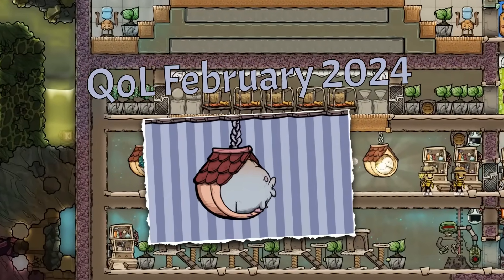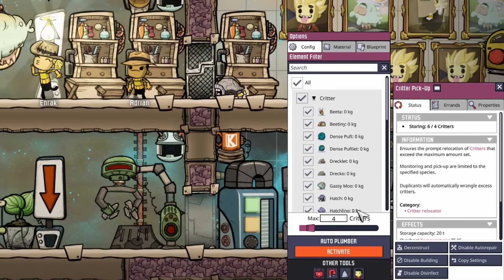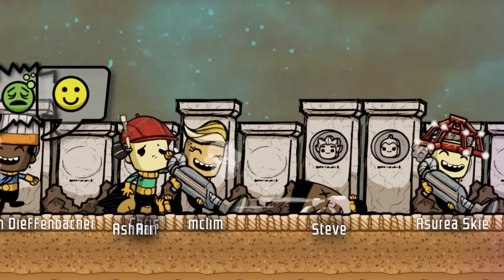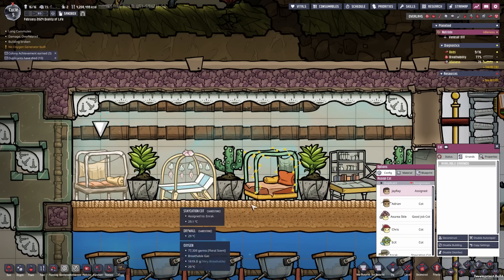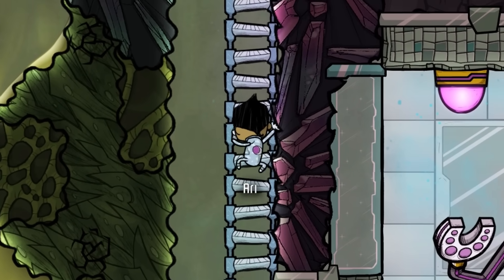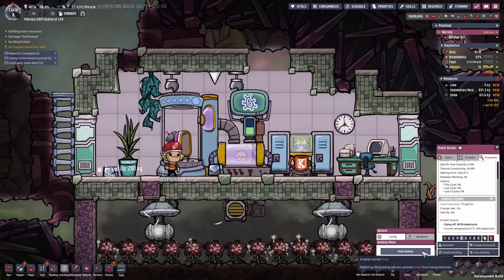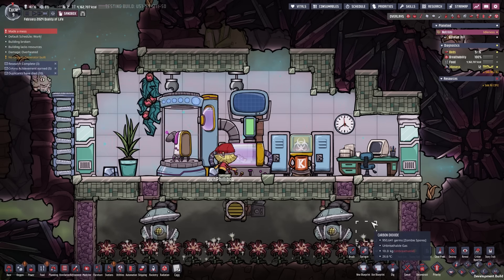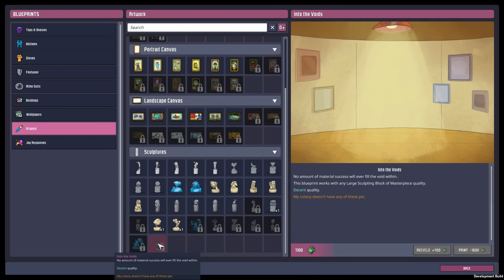Quality of Life Update! - February 2024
Update News: Flying Critter Condos, Critter Drop Off and Drop On, Optimization and more.

Chapters:
00:00 Critter Changes
01:26 Gravestones
01:44 Optimized Menus
02:44 General Changes Part I
03:36 Bio Bot Builder
04:13 Game Optimizations
05:03 Blueprints
05:11 General Changes Part II
05:36 Notes